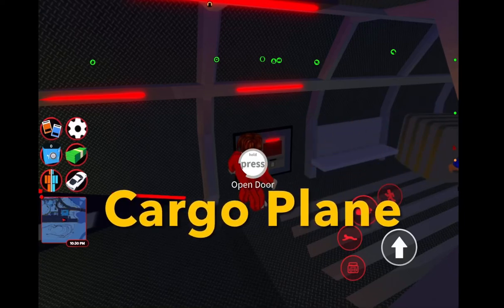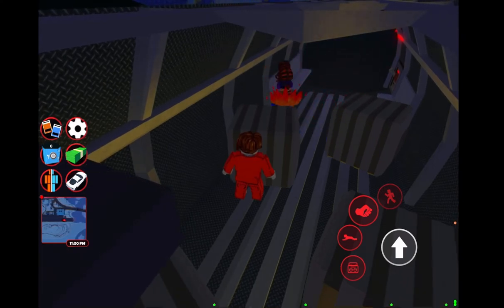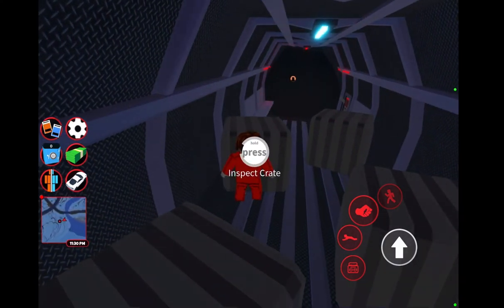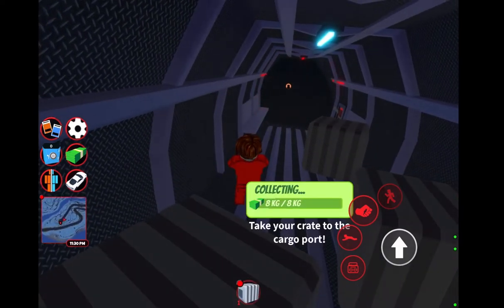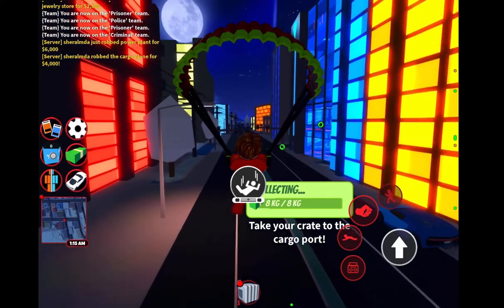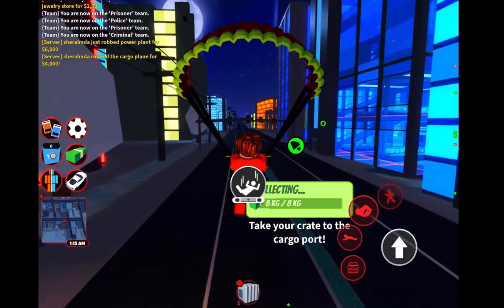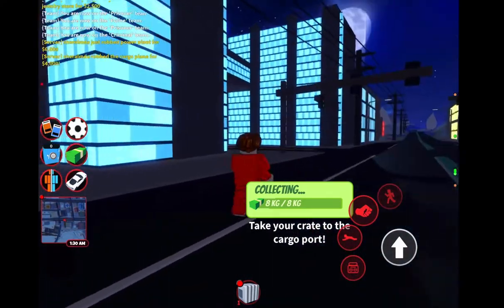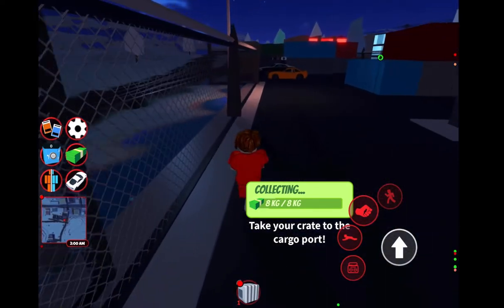Cargo Plane Robbery (Jailbreak) Robbery Tutorials #3 -READ DESCRIPTION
Availability 9mins Natural
3mins Cop call

Released - December 7th 2019